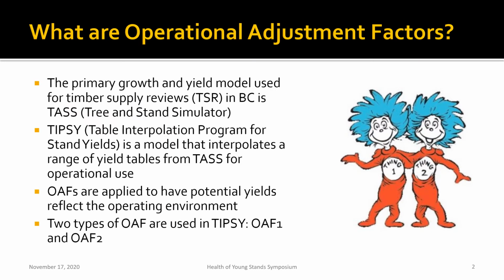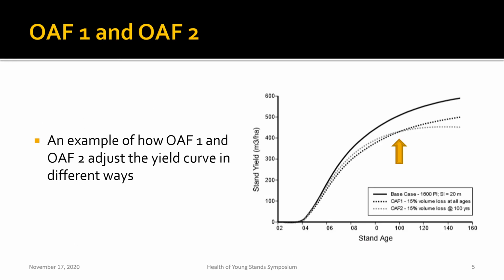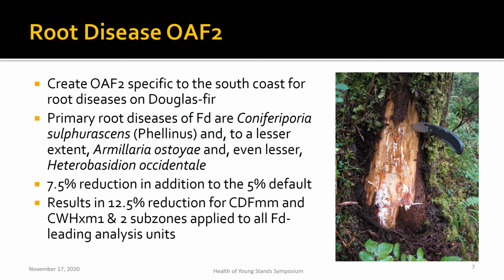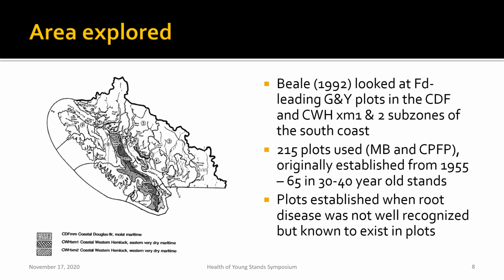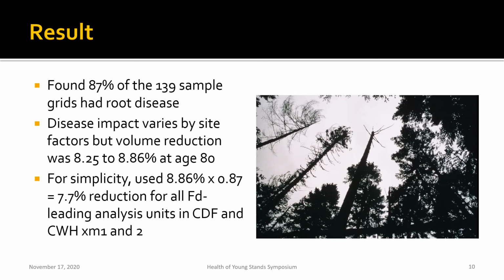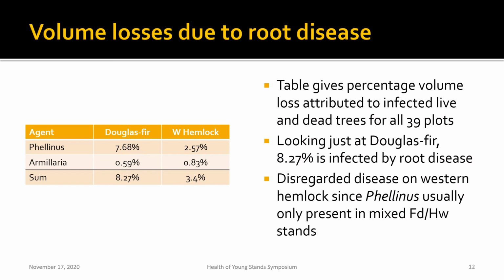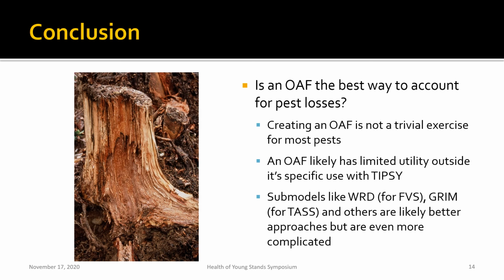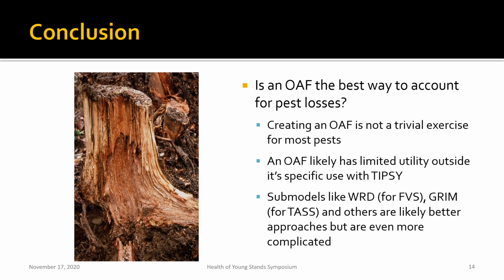17: Zeglen: Creating Operational Adjustment Factors